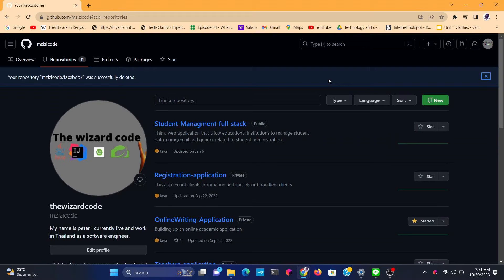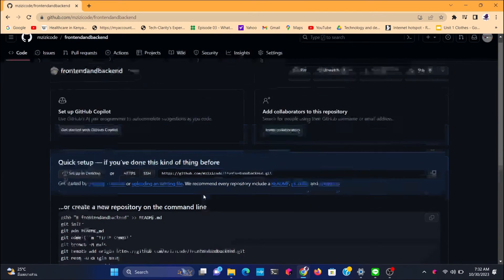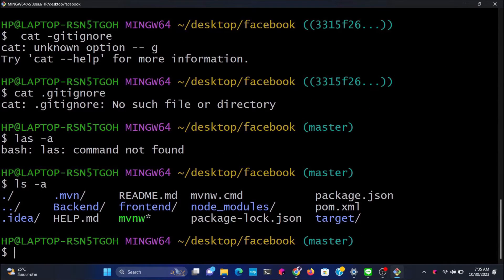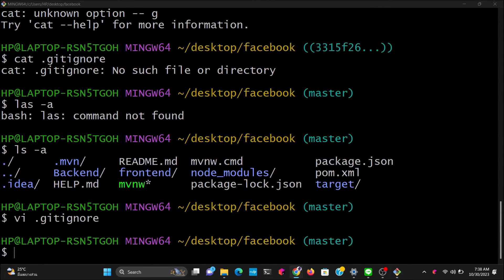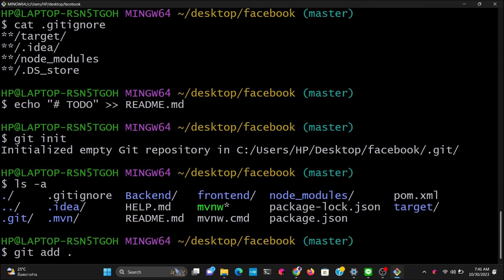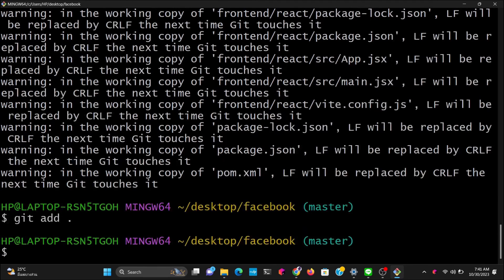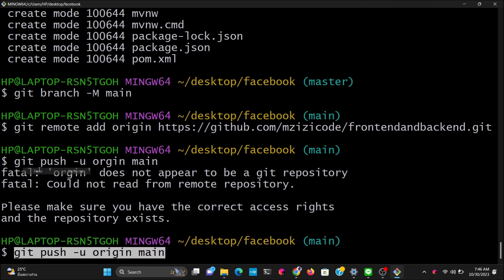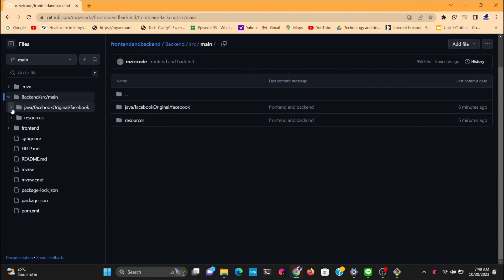Pushing a Spring Boot Project to GitHub - Step by Step Guide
"Learn how to push your Spring Boot project to GitHub with this step-by-step guide! Whether you're a beginner or an experienced developer, this tutorial will walk you through the process of creating a repository, committing your code, and pushing it to GitHub for version control and collaboration. SpringBoot GitHub VersionControl GitTutorial JavaDevelopment CodingTips GitHubRepository StepByStepGuide"